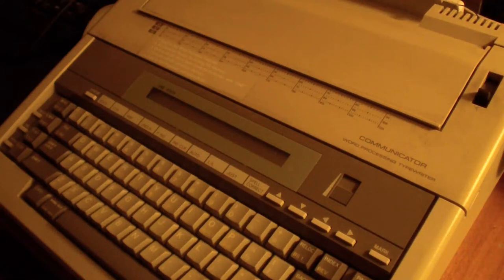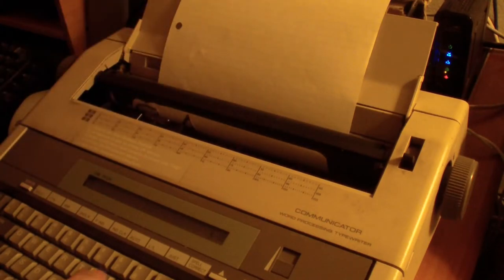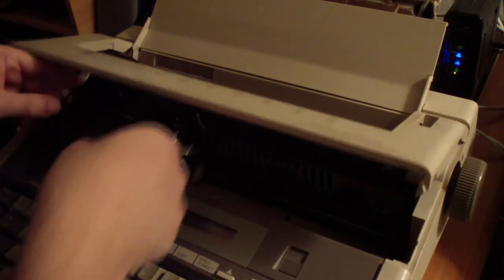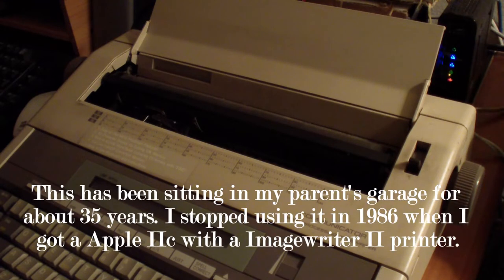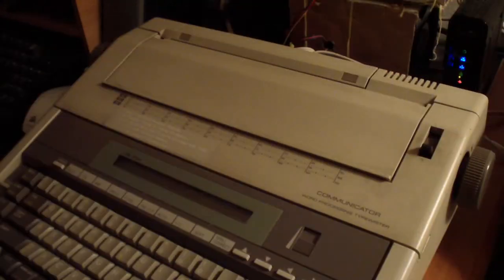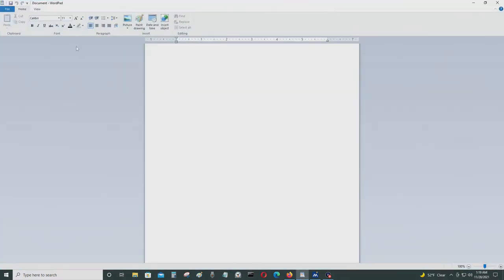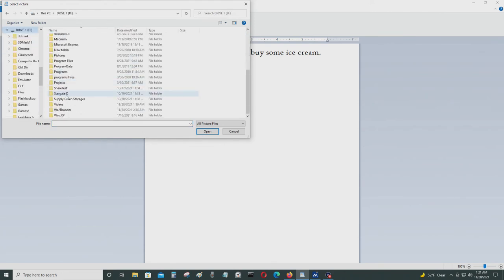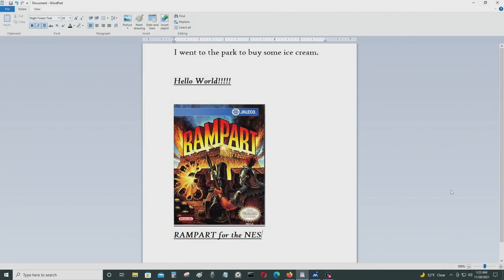Vintage Communicator Word Processing Typewriter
[Synopsis]

This video shows a vintage word processing typewriter from the early 1980s. Typewriters were prevalent in homes and offices in the up until the mid 1980s. Before the age of affordable home computers, typewriters and file cabinets were used in place of computers, printers, hard drives, and floppy disks. Data print cards were used in the 1960s and 1970s in the corporate environment, but these technologies weren't available to most people.

Typewriters required you to write a draft on paper before you typed it, because you had to type everything line by line. If you made a mistake, you had to rewrite the entire page. This was laborious and took a lot of time. Using a word processor on a computer vs. using a typewriter saved the user a lot of time. Technology increases productivity, and makes life easier for people. This is why we don't use analog phone anymore, because we use cell phones. We have programmable  micro controllers which can help automate factories and plants by doing repetitive tasks.

When I was in elementary school in the early 1980s, I had to print my reports on a typewriter. Typewriters were affordable back in the 1980s, more so than computers and printers. Printers were expensive, and computers were also expensive back then. The earliest computers, like the Atari 400/800, Commodore Vic-20, Commodore 64, Spectrum ZX, and others didn't even come with floppy disk drives. The higher end computers, like Apple IIes, and IBM PCs came with floppy disk drives, but they didn't come with printers. The lower end computers, like the Vic-20, Atari 400/800, Commodore 64s didn't even come with monitors, so you had to use your television set as a monitor.

Back in the early days of computing, even if you had a personal computer, you may not have had a printer. Even when I got a IBM PC compatible in 1989, it didn't come with printer. The printer I got was a Citizen GSX-140, and that cost at least $400. When I got my Apple IIc in 1986, my parents bought me that computer with a Apple Imagewriter II dot matrix printer. The printer itself was at least $595 in 1986. Compare that to the price of a typewriter which cost about $200 or less. You had many different companies producing printers at that time, like the Okidata, Epson, and other brands cost $400 or more. I was lucky enough to get a computer with a floppy disk drive, a printer, and monitor which came in the form of a Apple IIc. Three years later, I was lucky to get a IBM PC compatible with a hard drive, monitor, floppy disk drives, and a printer. All that cost about $2500 plus tax back in 1989.

Today, we take everything for granted, people have smartphones and computers which have more power than super computers of the 1980s, like the Cray-2. You can store a library worth of information on a 1 TB to 4 TB hard drive. You have access to the internet which can yield a unlimited amount of information about anything. When you had to live through change, you can appreciate what you have today.